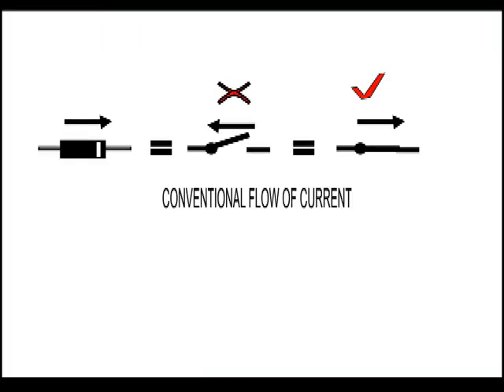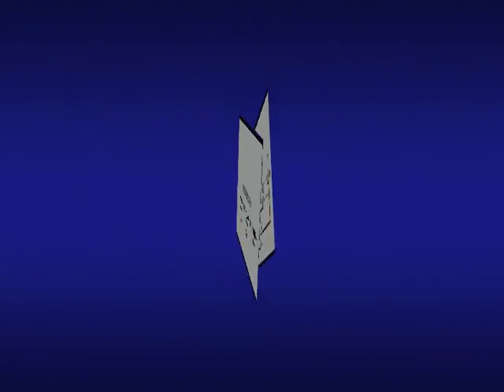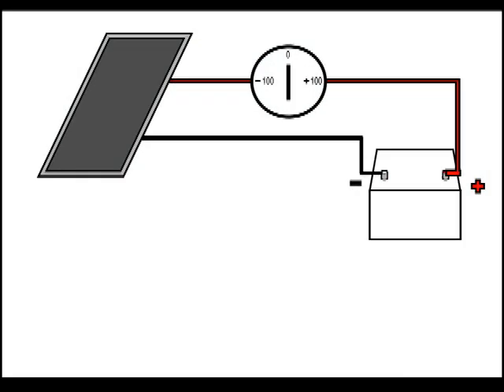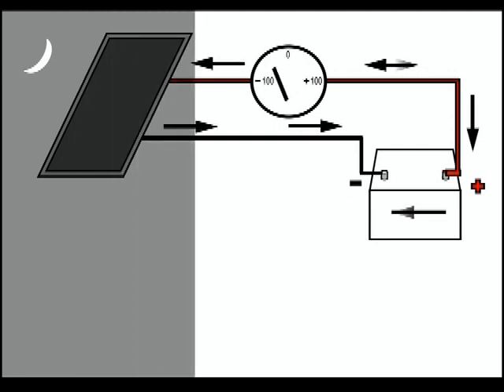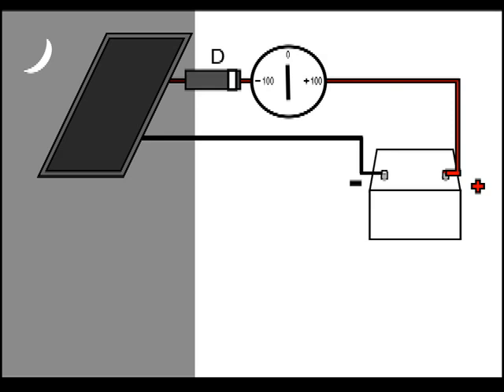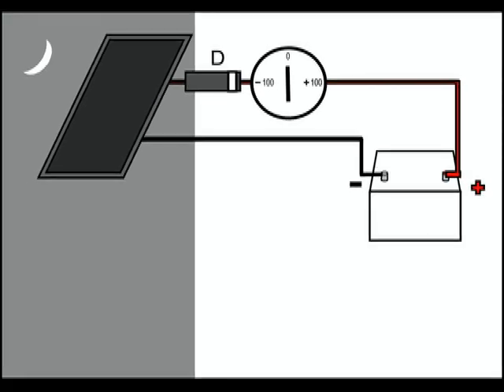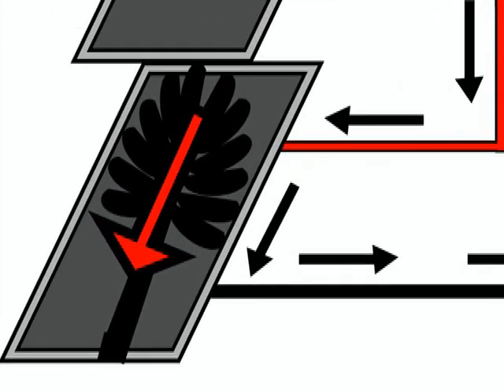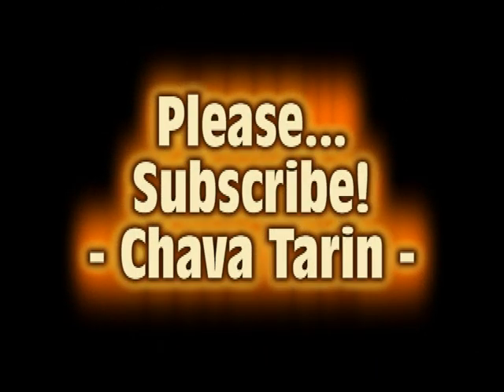Why they use blocking diodes for solar panels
Solar power systems need blocking diodes when no charge controller is used.